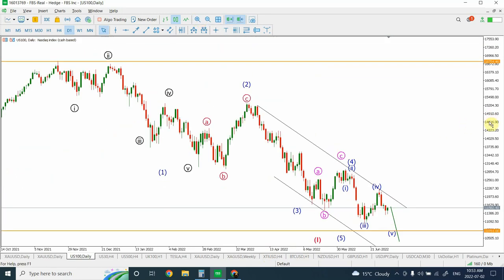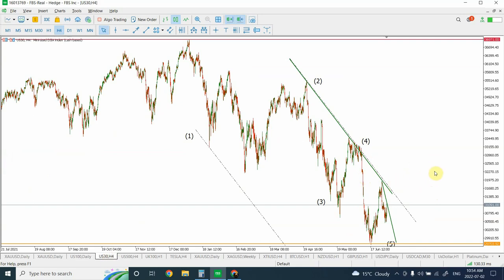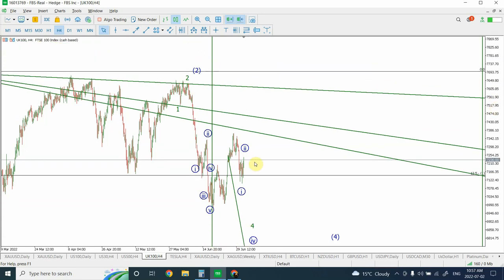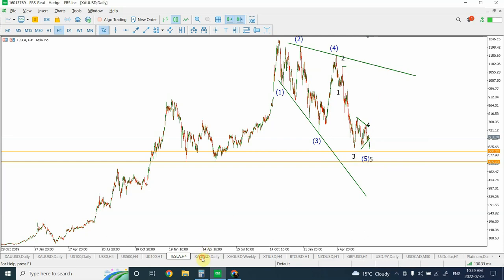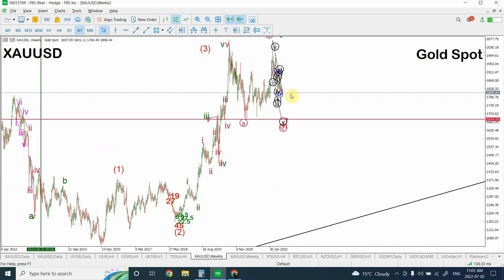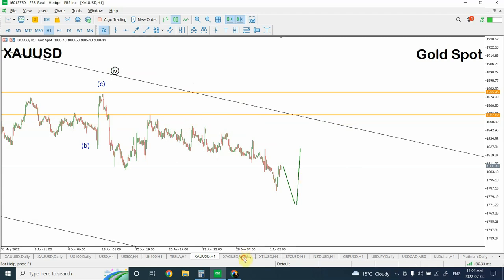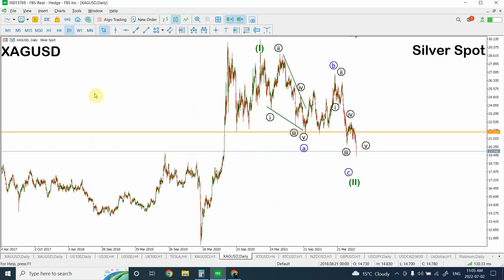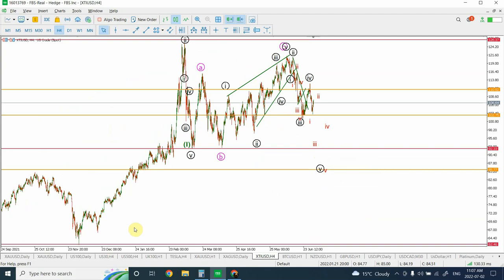Elliott wave analysis of Nasdaq 100| FTSE 100 | Bitcoin | Dow Jones | Gold | Crude Oil | July 02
Nasdaq 100| Dow Jones | S & P 500|  FTSE 100 | Bitcoin | Silver | Gold | Crude Oil  included in today's video
A combination of W D Gann, Elliott wave and Benner  techniques was used to reach the analysis.

Thanks
Shaheen